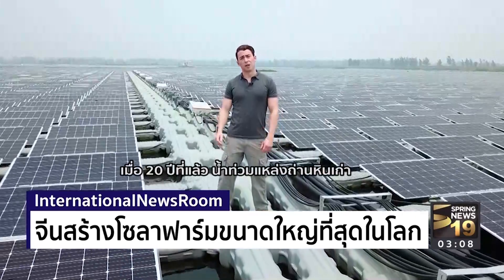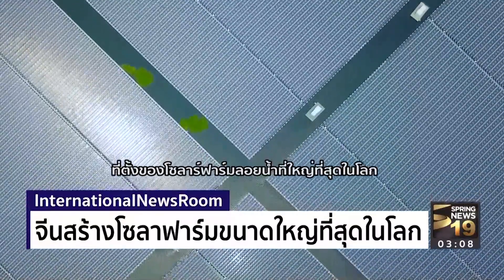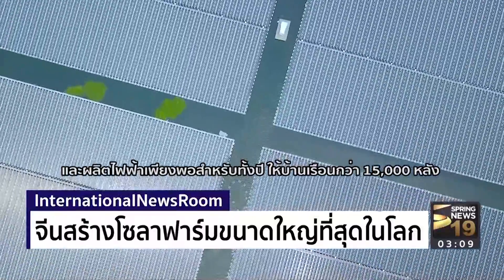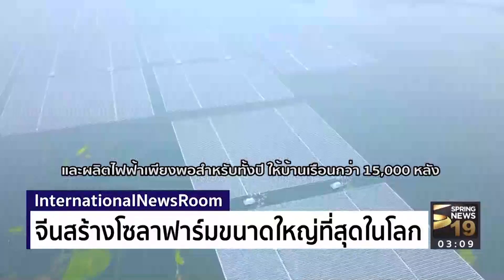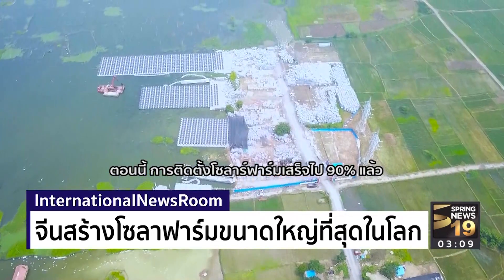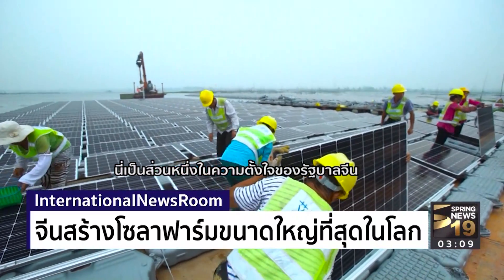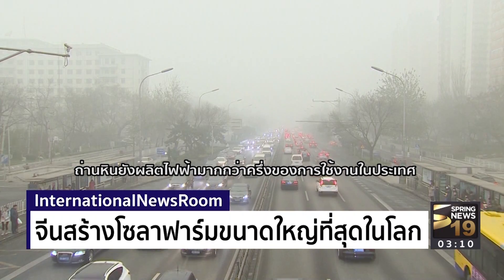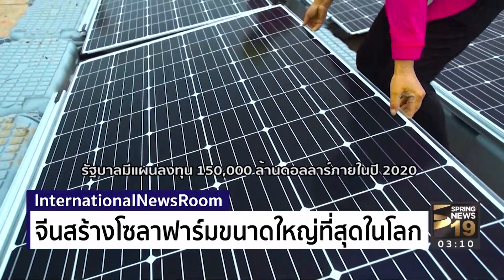มังกรโชว์โซลาร์ฟาร์ม "ใหญ่ที่สุดในโลก"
จีนเปิดตัวโซลาร์ฟาร์มลอยน้ำที่ใหญ่ที่สุดในโลกที่เมืองเมืองหวายหนาน ในมณฑลอันฮุย เป็นส่วนหนึ่งของนโยบายลดการปล่อยก๊าซเรือนกระจก และการแก้ปัญหาควันพิษจากการใช้พลังงานถ่านหินตามเมืองต่างๆ  โดยเมื่อ 20 ปีที่แล้ว น้ำท่วมแหล่งถ่านหินเก่า ทำให้พื้นดินกลายสภาพเป็นทะเลสาบที่ว่างเปล่า จนกระทั่งปี 2016 ใครบางคนเกิดความคิดว่า ทำไมไม่เอาแผงโซลาร์เซลล์จำนวนมากมาลอยไว้ด้านบน?

ติดตามรายละเอียดเพิ่มเติมได้ที่

ติดตามสปริงนิวส์ ผ่านเว็บไซต์ได้ทาง
รับชมสปริงนิวส์ ผ่านเว็บไซต์ได้ที่
รับชมสปริงนิวส์ผ่าน DigitalTV ช่อง 19 และจานดาวเทียมช่อง 29

ติดตามสปริงนิวส์เพิ่มเติมได้ที่ :